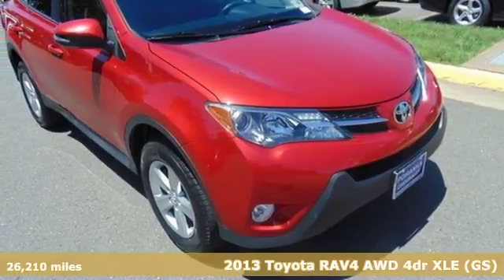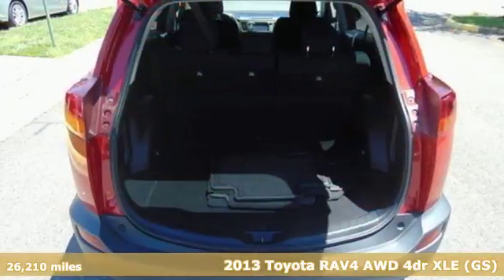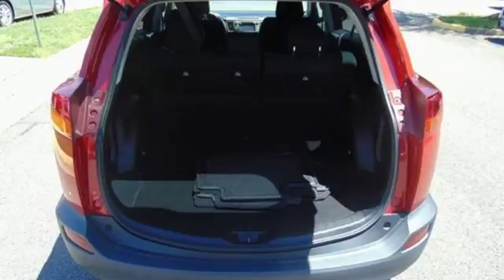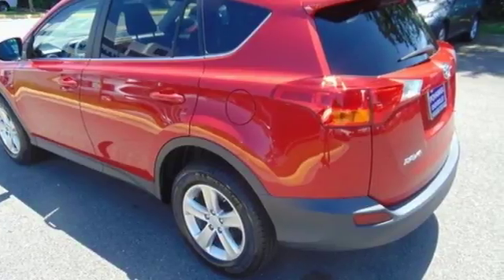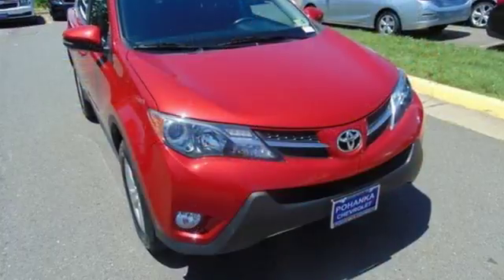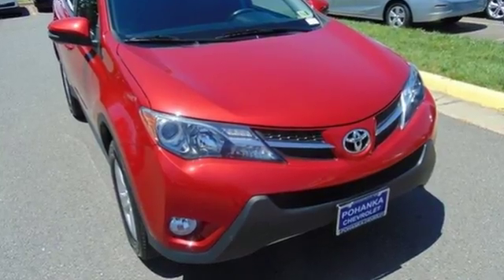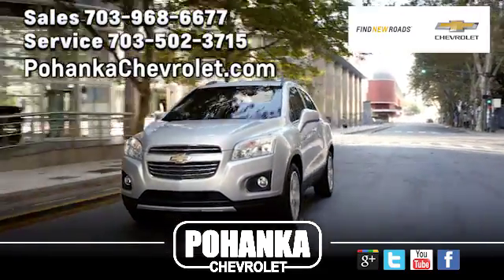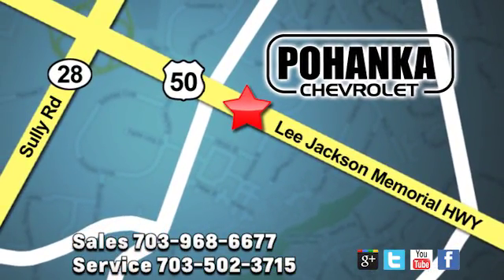Used 2013 Toyota RAV4 Manassas VA Chantilly, MD CP18120A - SOLD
Year: 2013
Make: Toyota
Model: RAV4
Trim: XLE
Engine: 2.5L 4-Cylinder DOHC Dual VVT-i
Transmission: 6-Speed Automatic
Color: Red
Interior: Black
Mileage: 26210
Stock #: CP18120A
VIN: 2T3RFREV4DW102059
Clean CARFAX. Barcelona Red Metallic 2013 Toyota RAV4 XLE AWD 6-Speed Automatic 2.5L 4-Cylinder DOHC Dual VVT-i AWD.brbrLocated right next to Dulles International Airport on Route 50 in Chantilly, Fairfax VA. Recent Arrival! Odometer is 30968 miles below market average! 29/22 Highway/City MPGbrbrAwards:br * 2013 IIHS Top Safety Pick * 2013 KBB.com Brand Image Awards * 2013 KBB.com Best Resale Value AwardsbrAll prices exclude taxes, title, license, freight, and dealer processing fee of $699.00. Published price subject to change without notice to correct errors or omissions or in the event of inventory fluctuations. All features not on all vehicles. Vehicles shown are for illustration purposes only.brbrReviews:brbr * If a smaller, well-equipped SUV with seating for five and good fuel economy is on your to-buy list, it's hard to ignore the RAV4. Sharp looks, competitive pricing and a strong reliability history further bolster its appeal. Those seeking an all-electric SUV will only find it in the 2013 RAV4 EV. Source: KBB.combr * Roomy interior for both people and cargo; strikes a good balance between ride comfort and sure-footed handling. Source: Edmunds

Address:
13915 Lee Jackson Hwy